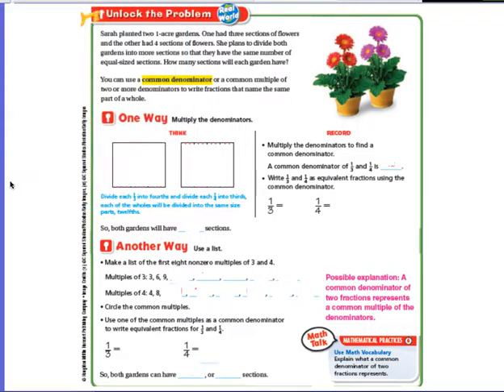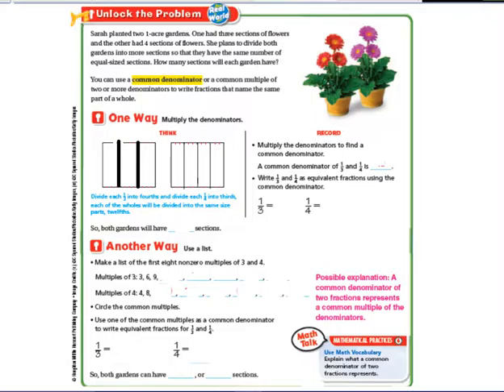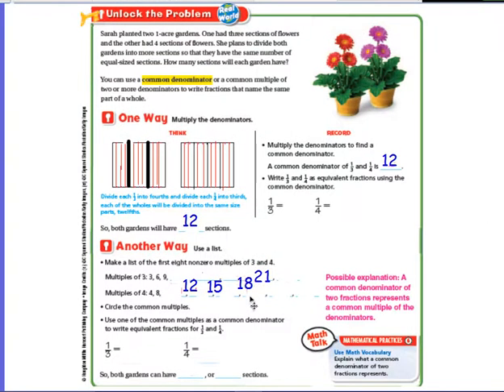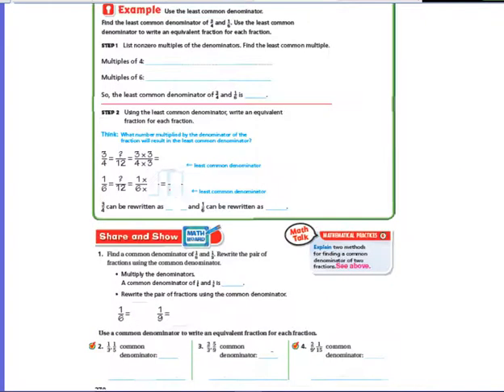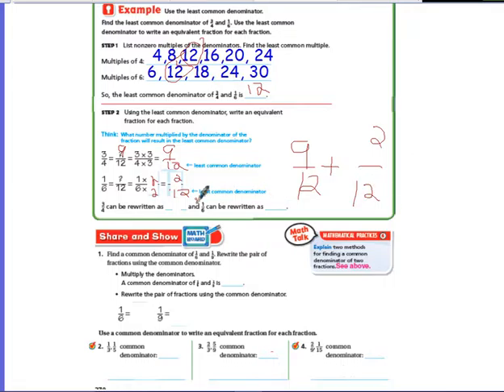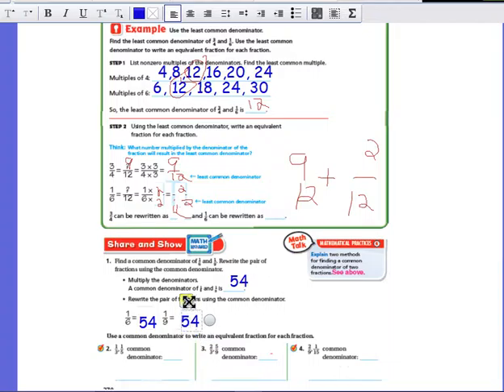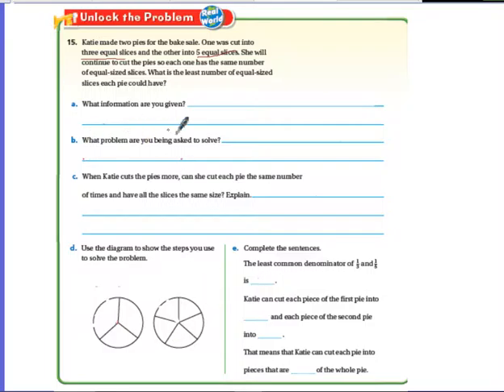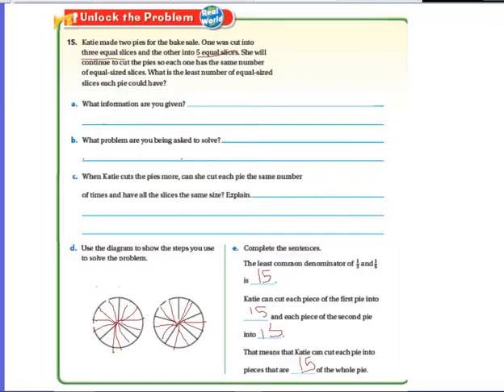Go Math Lesson 6 4